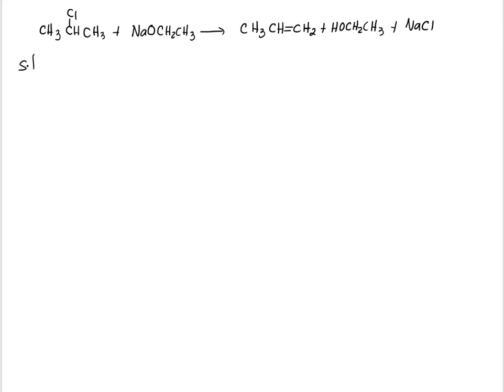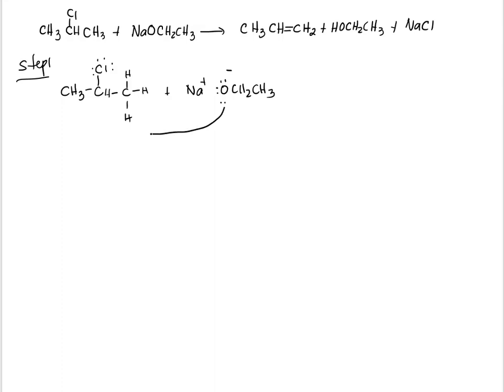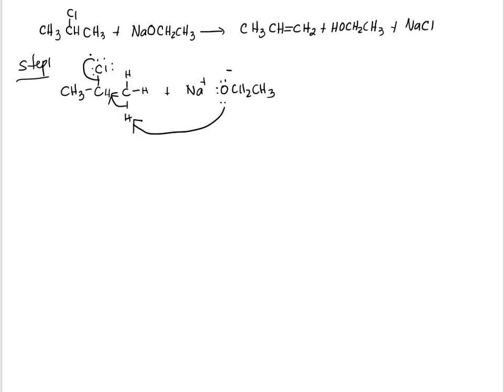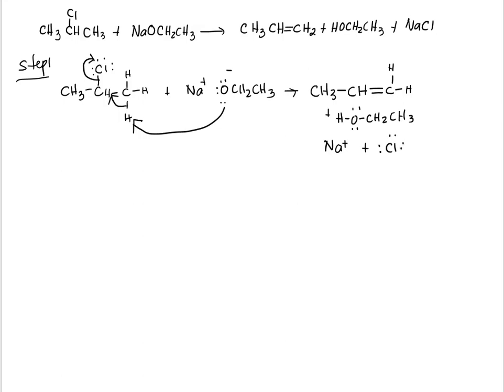SN1 reaction between 2-methyl-2-propanol and HCl